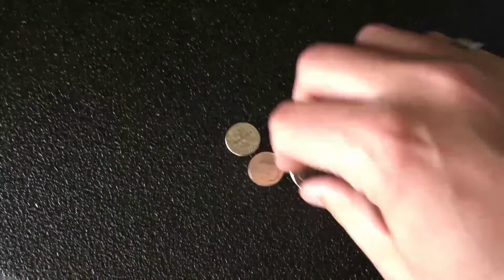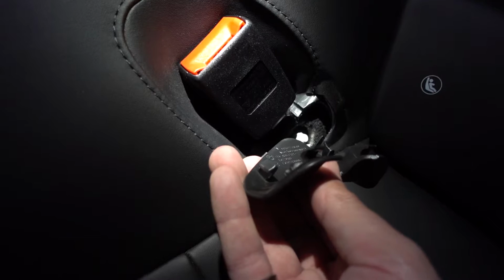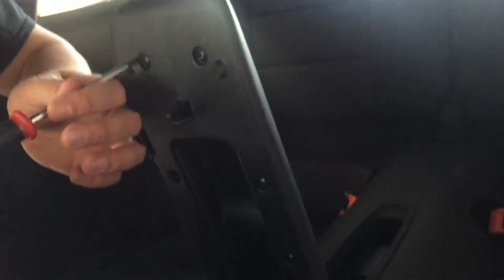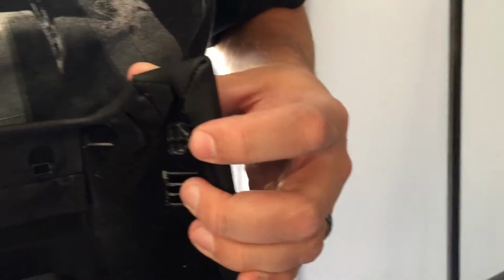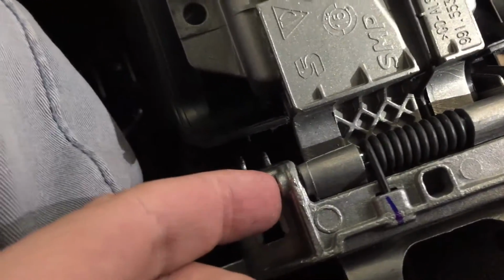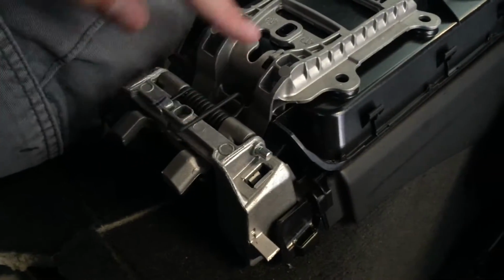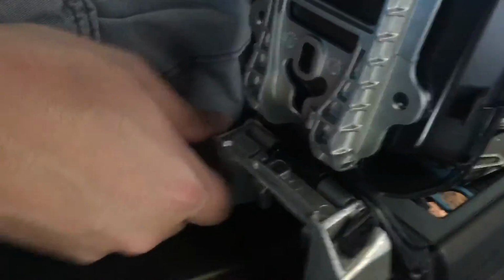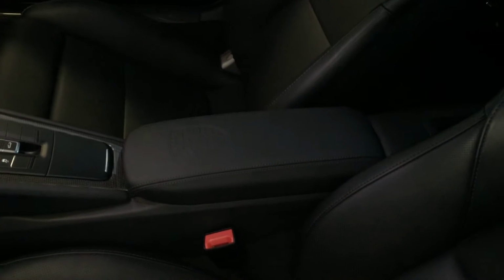Porsche 991 Center Console Lid Upgrade & Install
I got an center console upgrade lid from Suncoast. The new lid is thicker, has an embossed Porsche crest and nice stitching detail (it compliments the interior much better than the original). My son and I installed it this past week (he also "helped" me film). Pretty straight forward although it takes some time and patience.